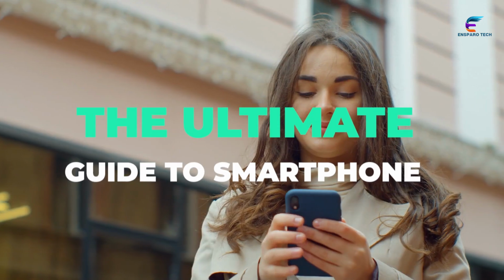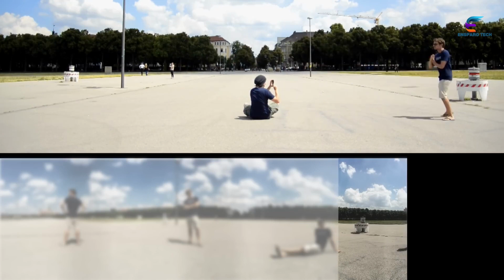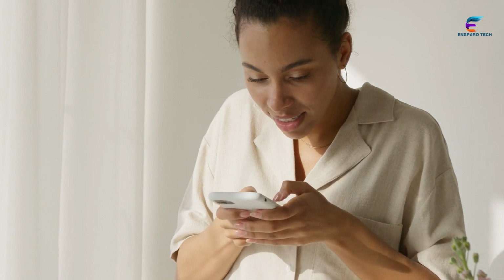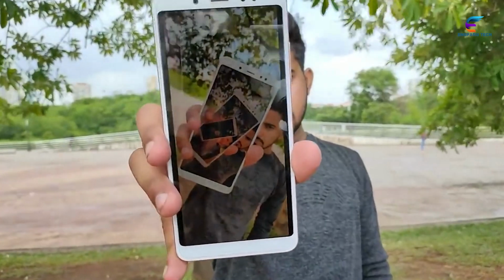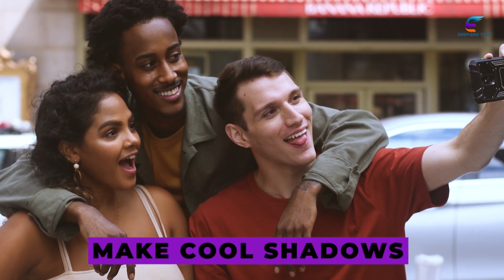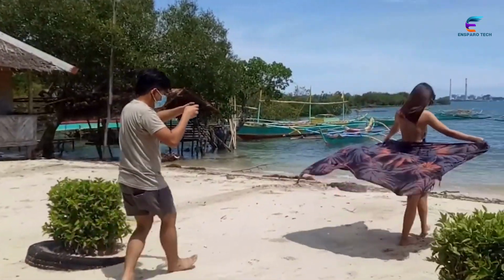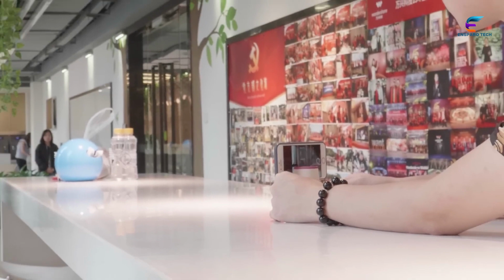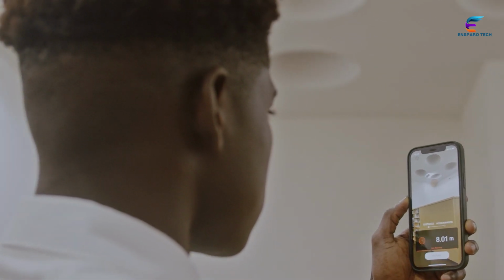The Ultimate Guide to Smartphone Photography Tips and Tricks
Welcome to "The Ultimate Guide to Smartphone Photography Tips and Tricks" – your one-stop destination for taking your smartphone photography to the next level! Whether you're a beginner or a seasoned photographer, this comprehensive video will equip you with the knowledge and techniques needed to capture stunning photos right from your mobile device.

By the end of this video, you'll be armed with the knowledge and skills to capture breathtaking photos anytime, anywhere.

Plus, be sure to share your own smartphone photography success stories with us in the comments below!